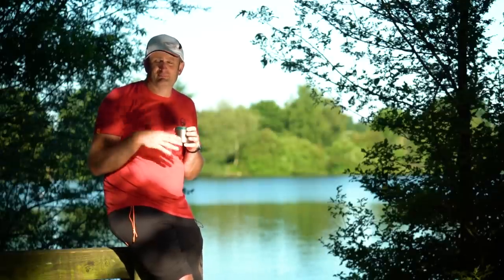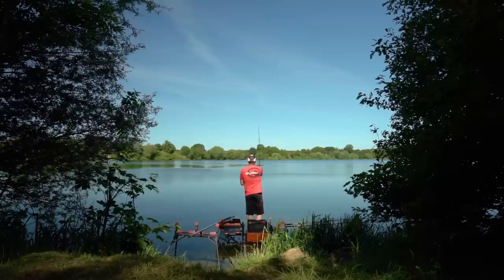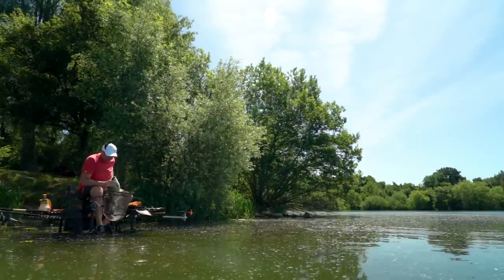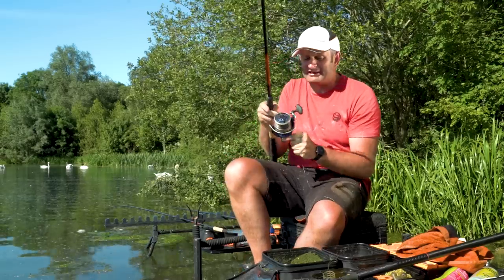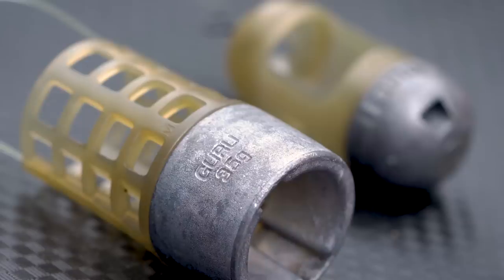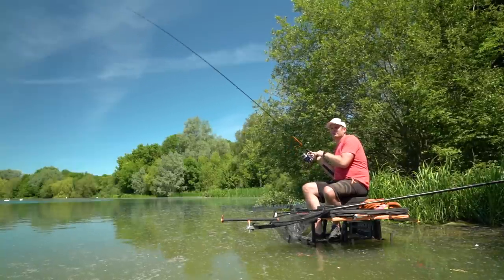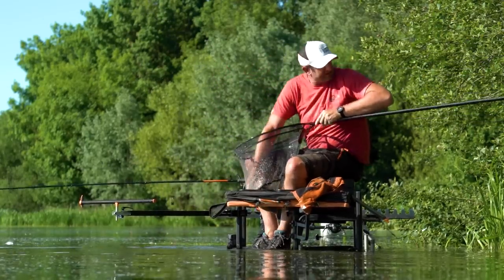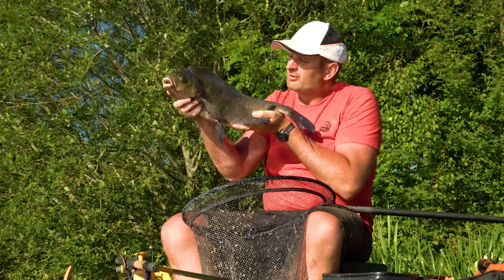Feeder Fishing For Bream at Ferry Meadows with Steve Ringer! | Guru Bitesize #016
Here’s a real treat for all you feeder flinging lovers… A bream fishing masterclass from Mr. Feeder himself Steve Ringer 👌🏻 We tasked Steve with the challenge of catching 10 bream at the awesome Ferry Meadows 😎

This is the first instalment in our NEW Bitesize Challenge series and it was great to get into the mindset of how Steve attacks a venue like this; what he feeds, the little changes he makes to keep bites coming, the gear he uses… He uncovers everything he does to keep one step ahead ⚔️ 25 minutes of pure feeder fishing gold from the best feeder angler in the world 🔥 But, the question is… did he complete the challenge???